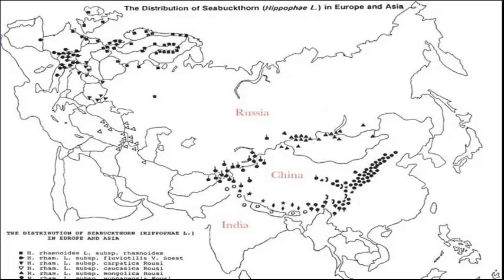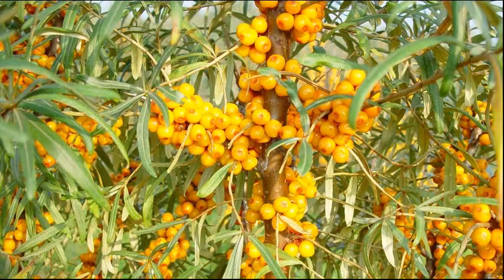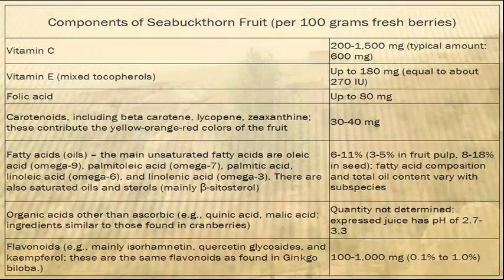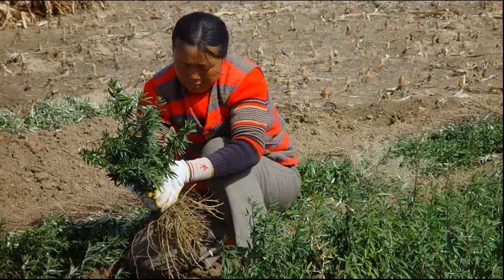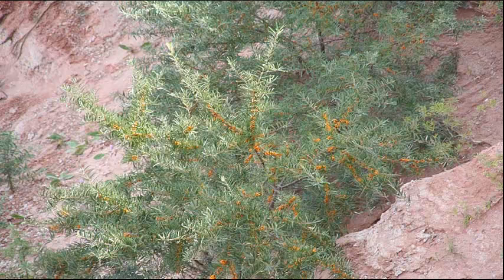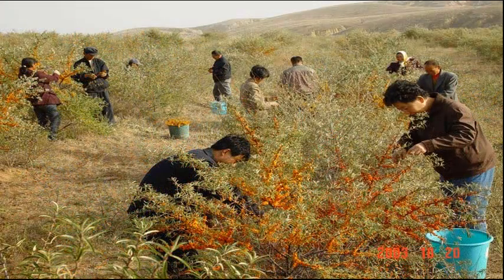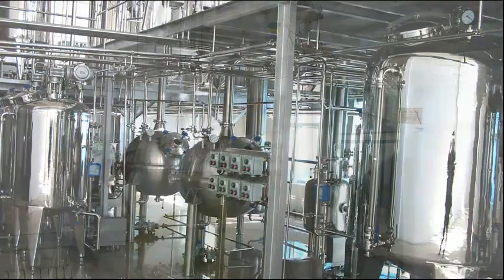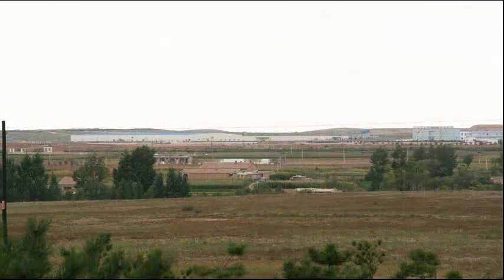Sea Buckthorn - Origins, Cultivation and Harvesting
The Sea Buckthorn berry is an amazing fruit that has been cultivated for thousands of years and is native to northern China and Europe. and more about Encore Fruit Marketing services